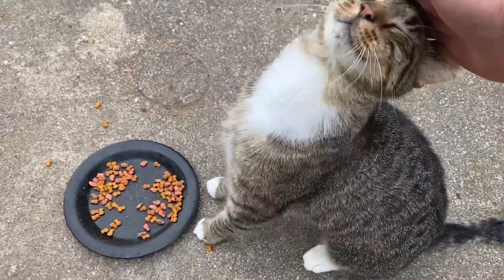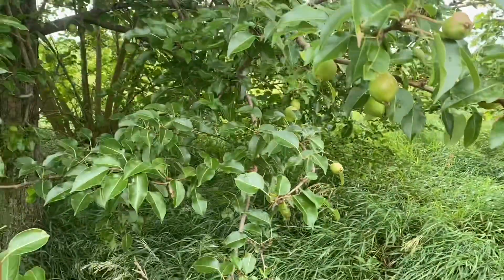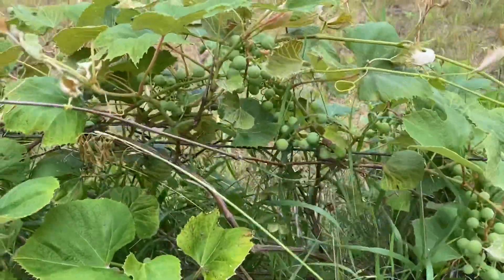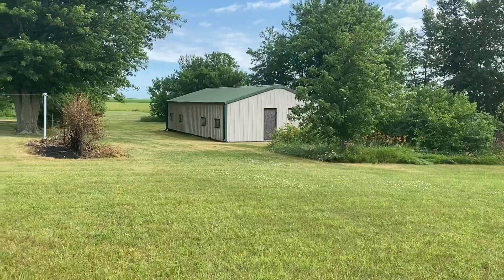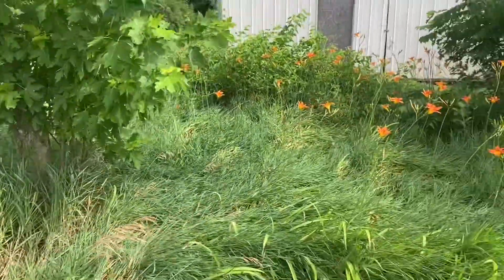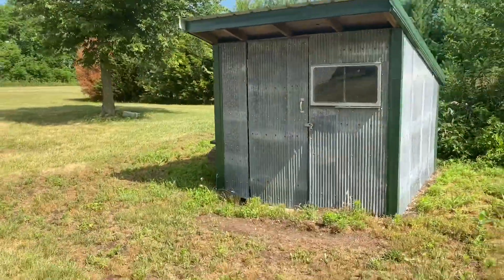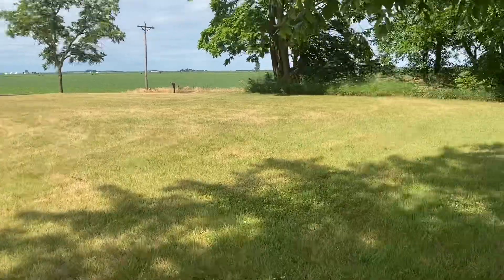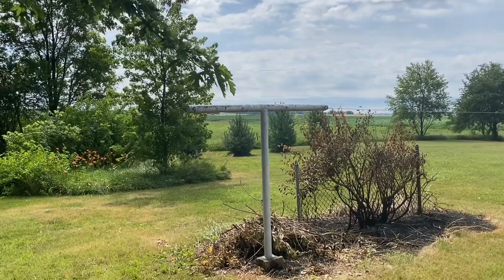Davis Farm and Orchard tour